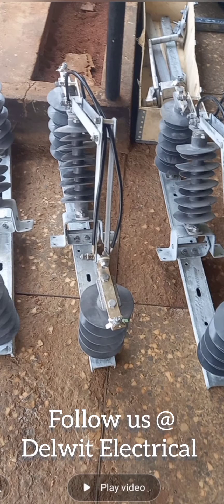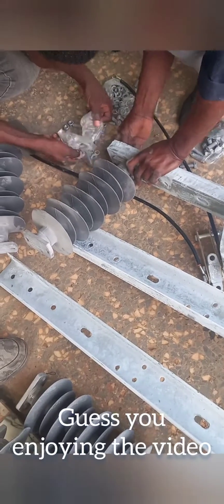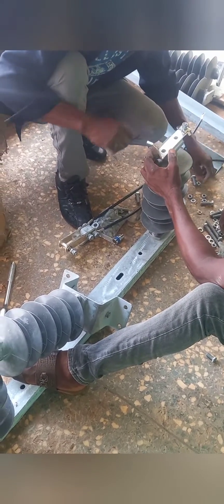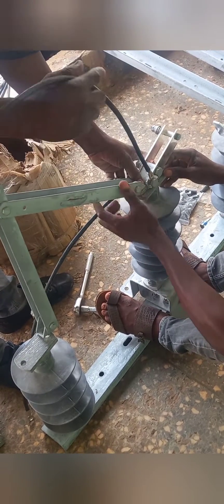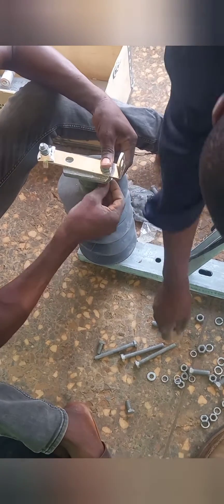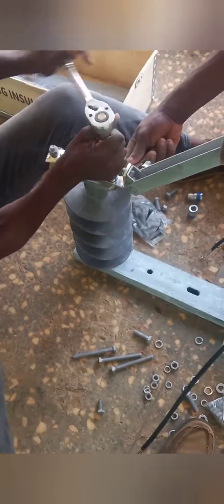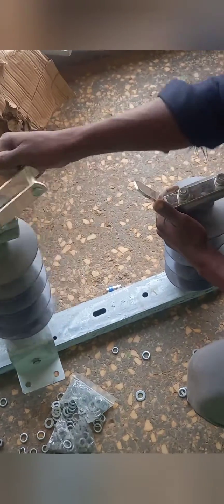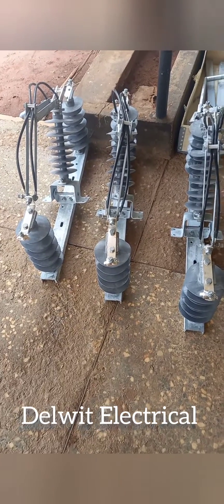HOW TO COUPLE A GANG ISOLATOR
This video shows you a step by step guide on how to couple a new gang isolator also called a line isolator.